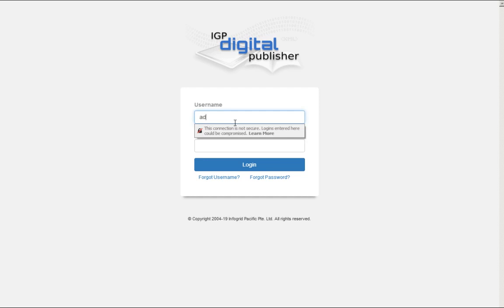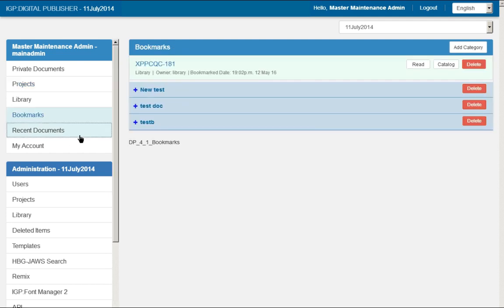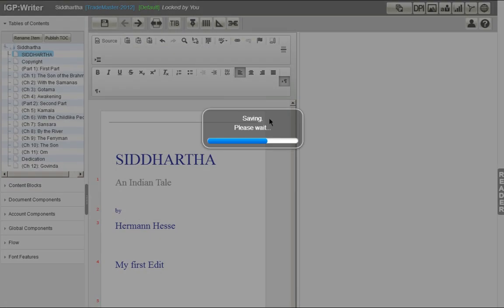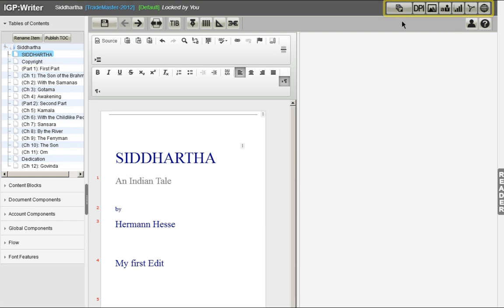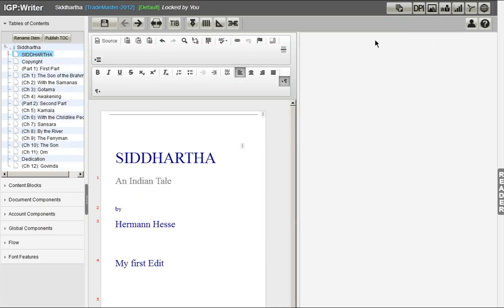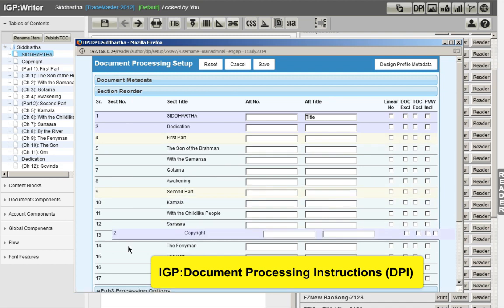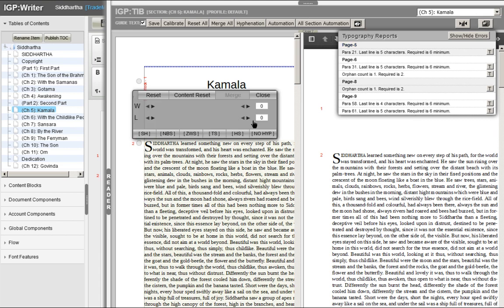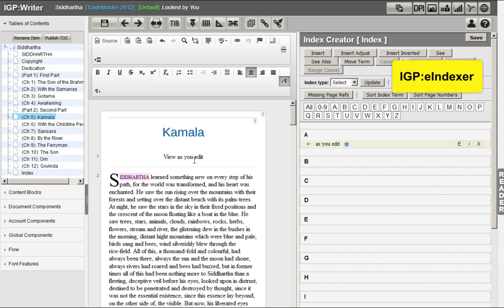Introduction to IGPDigital Publisher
Introduction to IGP:Digital Publisher. In this tutorial, we will be giving you a quick introduction to the major features and modules in IGP:Digital Publisher. This is a product familiarity tour for first time users.